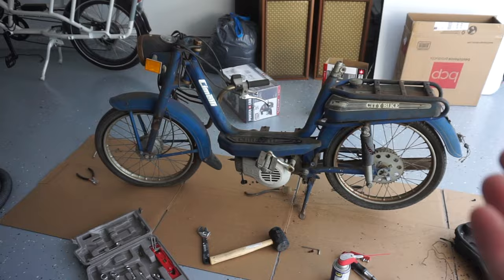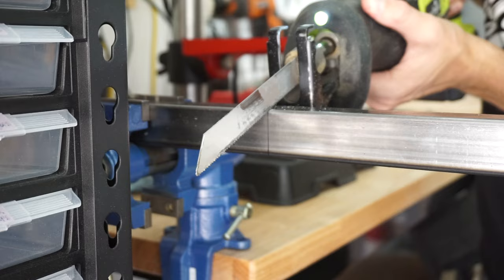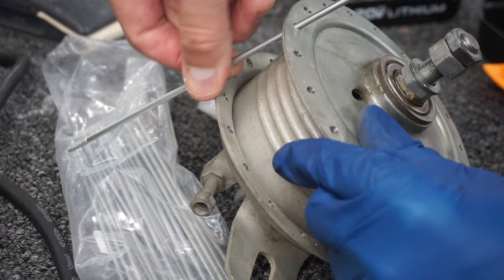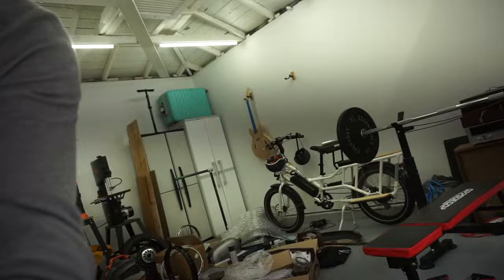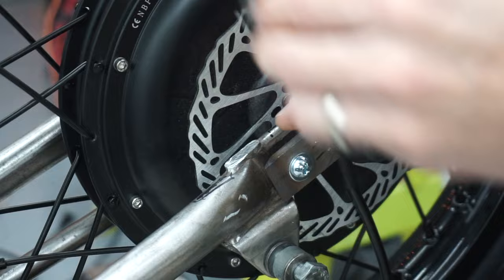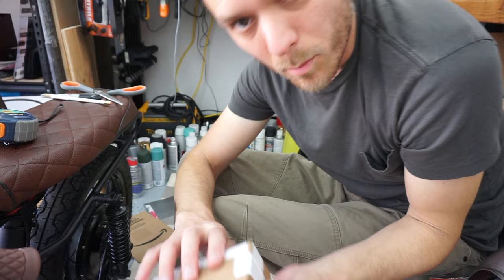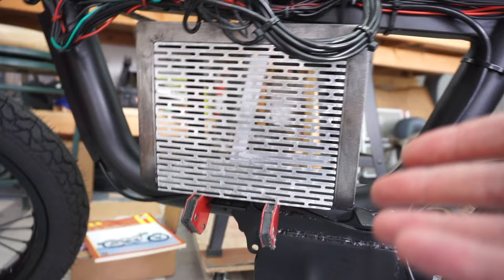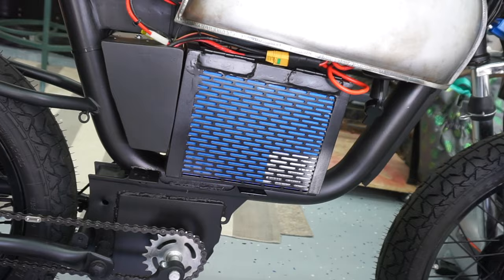Building a Fully Electric Cafe Racer Motorcycle | Moped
In this video I built a Fully Electric Cafe Racer style motorcycle/moped out of a 1977 Cimatti City Bike Moped. I stripped everything down to the bare frame and welded in a cross bar to support the gas tank. I also welded together a crank assembly in order to mount pedals as well as a disk brake system on the rear wheel. I reused the front brake hub from the original bike. I used a 2000 watt rear hub motor from NB Power and paired that with a 72 volt 20Ah battery. I also used a separate 12 volt 4Ah rechargeable power tool battery. The bike has a top speed of over 70mph, but I have the governor set to 69mph.

Follow on Instagram: @vanhoutenguitars

The Gear I'm Using:
Camera - Sony A6000
Camera Lense
Sony Camera Mounted Microphone
Sony Tripod
GoPro Camera